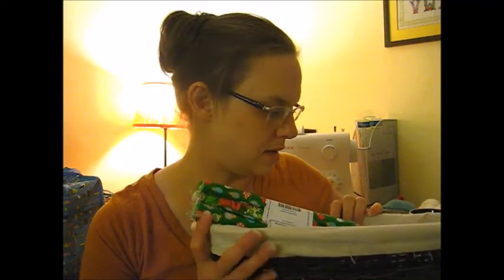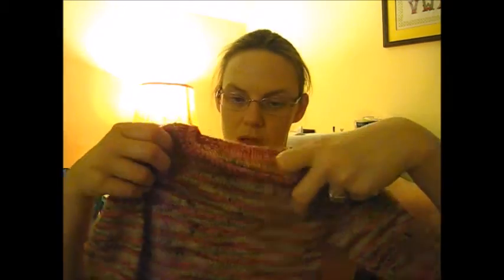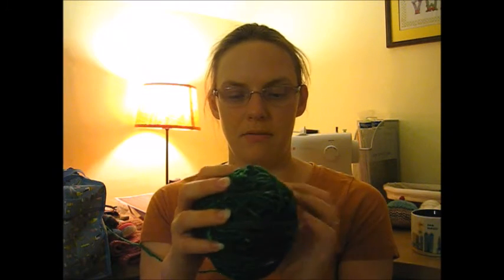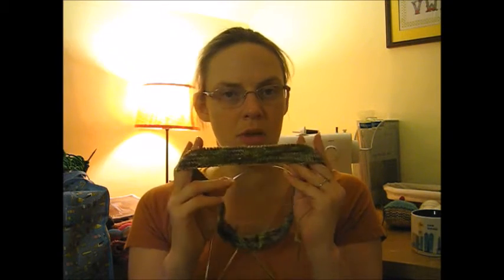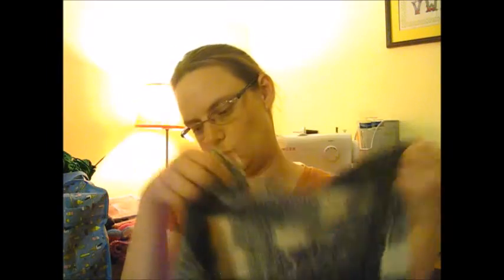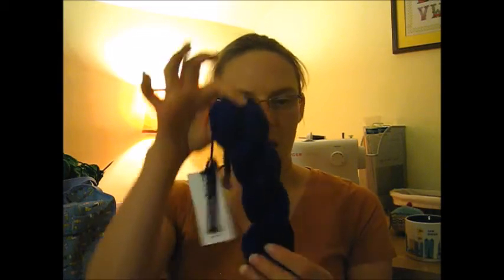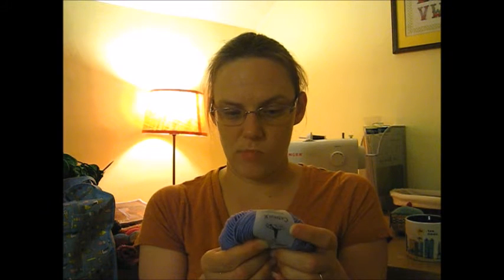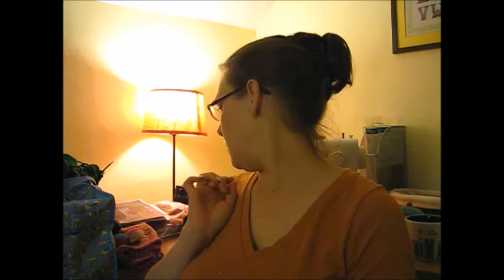This Old Knit Episode 26